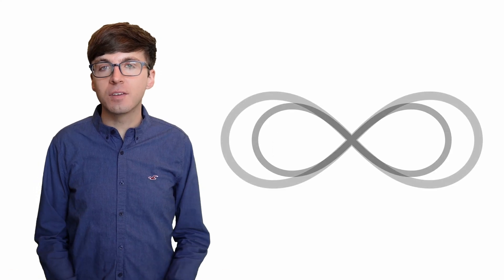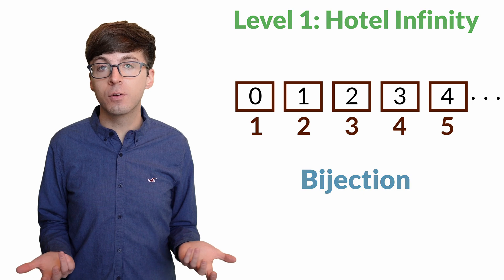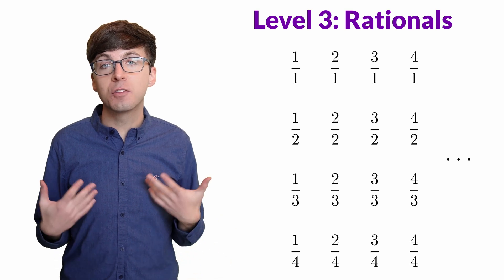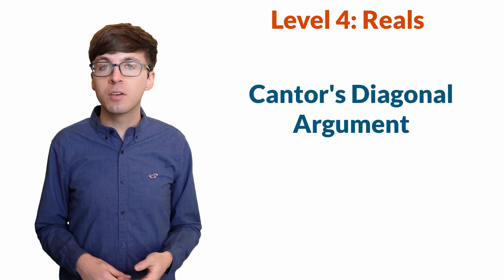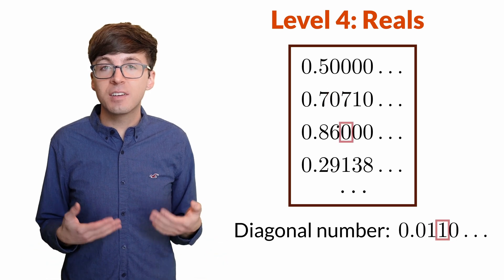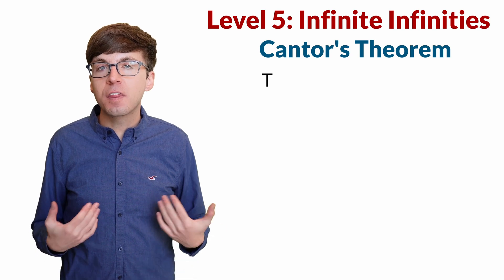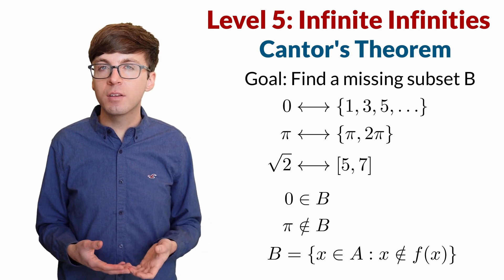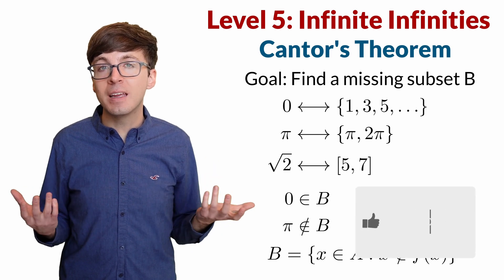Endless Sizes of Infinity, Explained in 5 Levels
There are infinitely many sizes of infinity!  Let's explore this idea in five levels, ranging from tangible examples with hotel infinity to proving that there are infinitely many sizes of infinity.